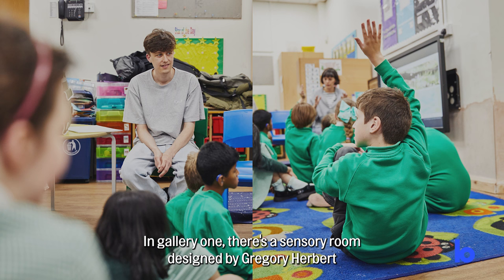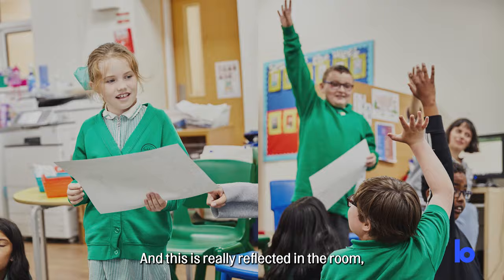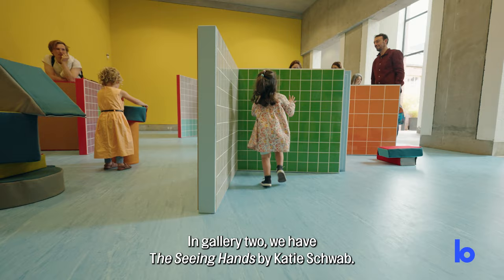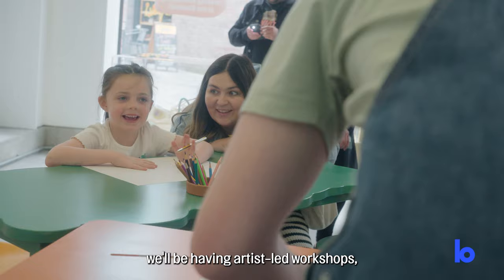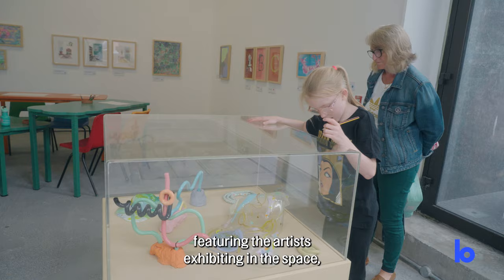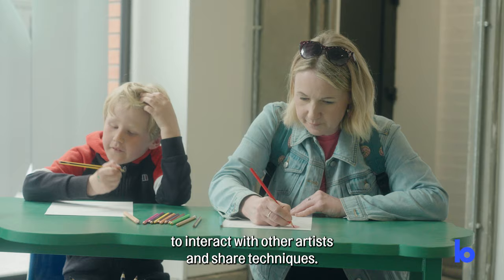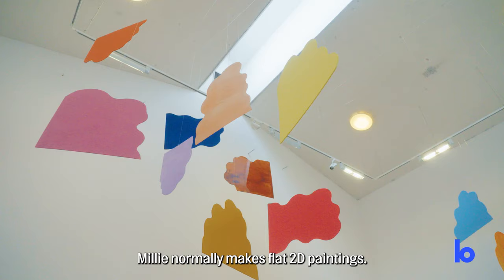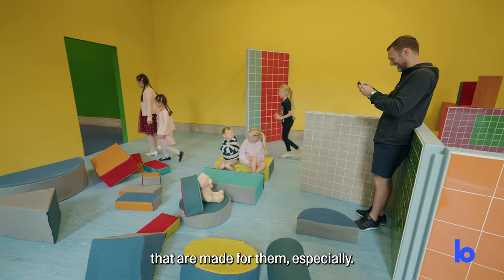Are You Messin'?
Discover how our special exhibition for children and their adults came together. Hear from Bluecoat Curator Gina Tsang and get a glimpse in the gallery.

The show features three new commissions by Gregory Herbert, Katie Schwab and Millie Toyin Olateju, alongside work by Penny Davenport, Kate Hodgson, Aliyah Hussain, Fauziya Johnson, Josie Jenkins, Kohenoor Kamal, Emily Lansley, Niloo Sharifi, Linny Venables and furniture by Crown Building Studios.

Film by Carl Davies, FACT Video Production